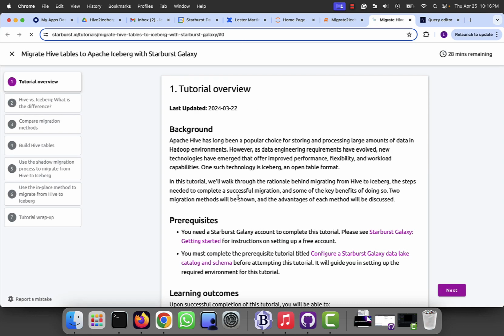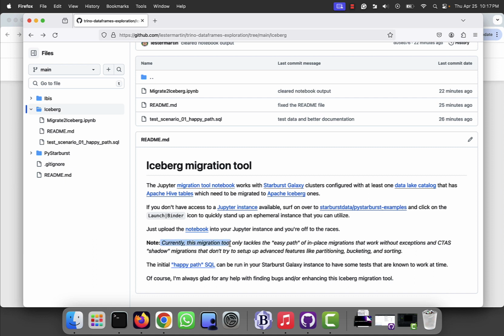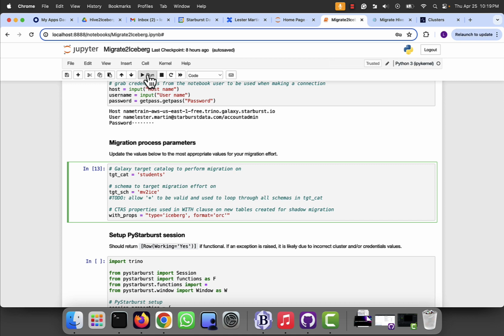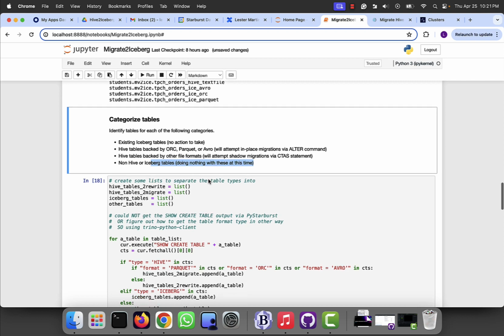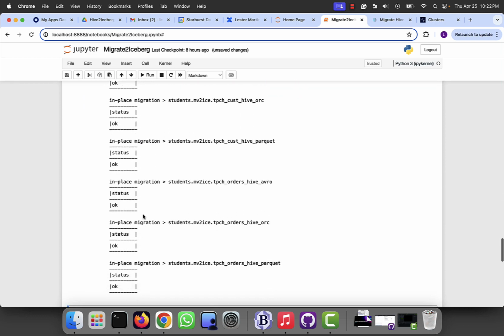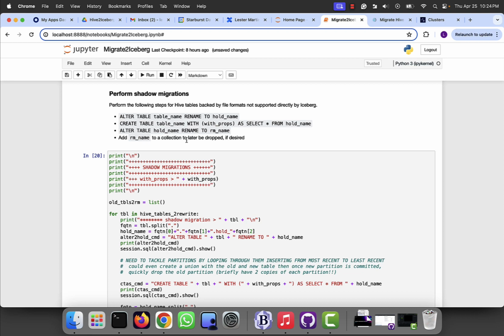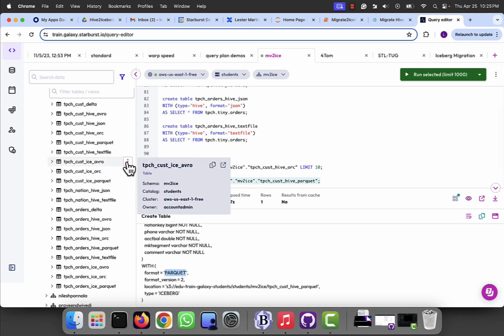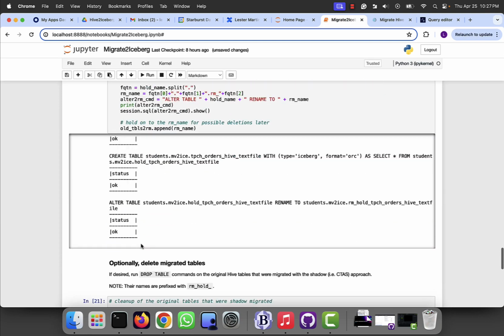Apache Iceberg Migration Tool (rev1)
for all the links I mention in the video.  I recorded my initial version of a migration tool that converts Apache Hive tables to the Apache Iceberg table format.